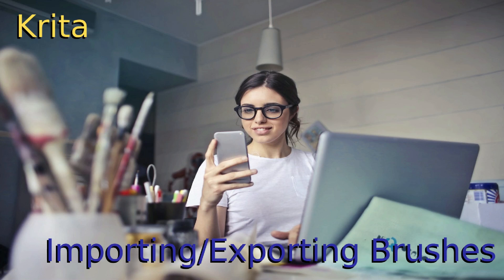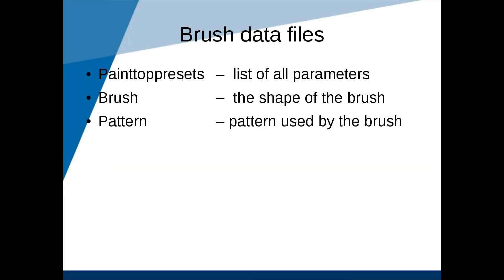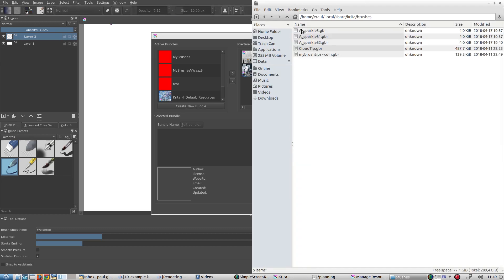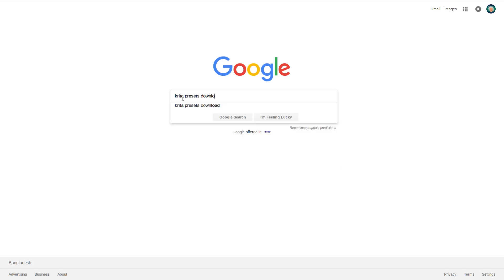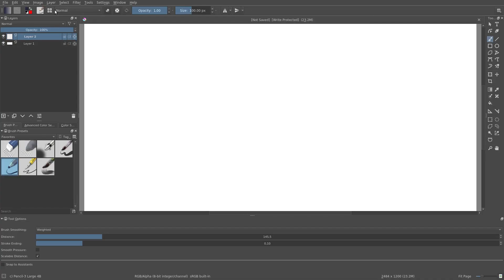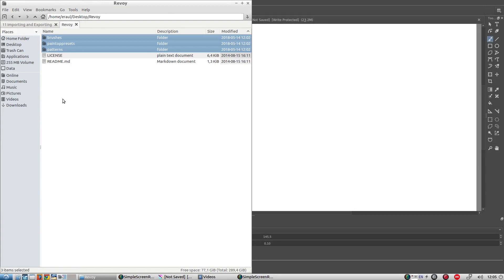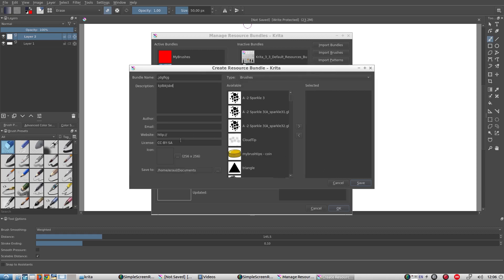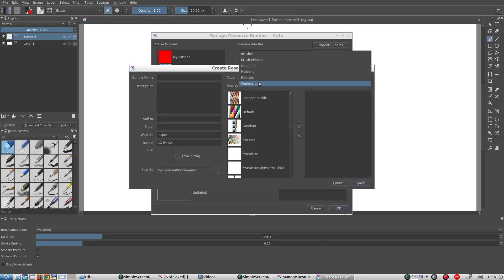Krita - Importing and Exporting Brushes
In this video we will learn about importing and exporting brushes.

when it comes to sharing brushes there's 3 pieces of data we need to remember
 - brush preset - this is all the parameters of the brush
 - brush - this is the brush tip shape
 - pattern - if you're brush uses a pattern, make sure to also include this pattern

Or Udemy. Use this link to get the full course at a discount!